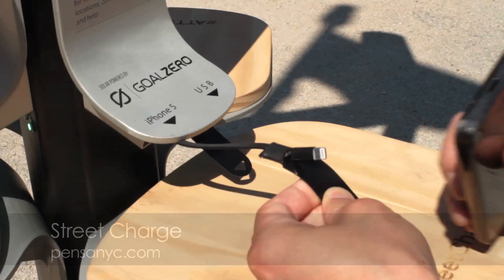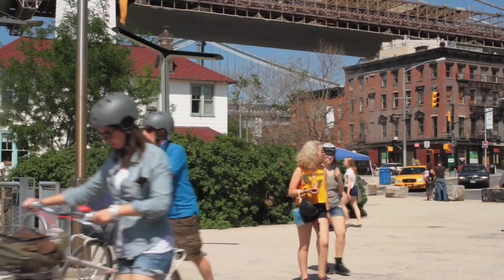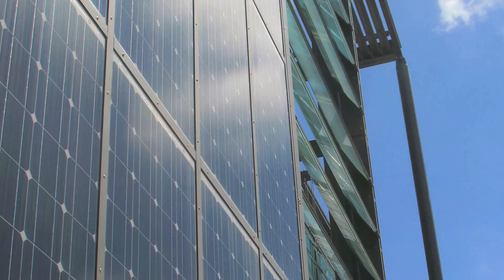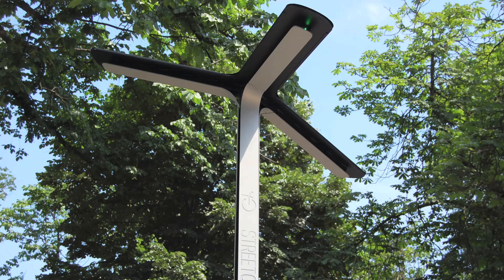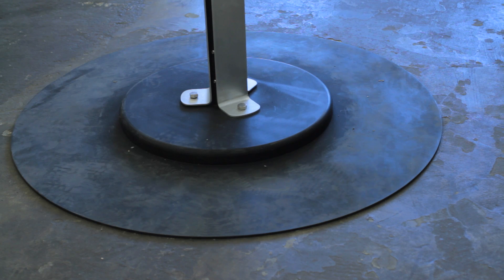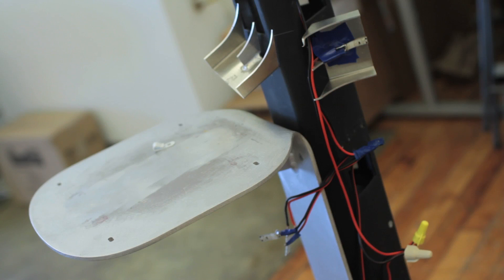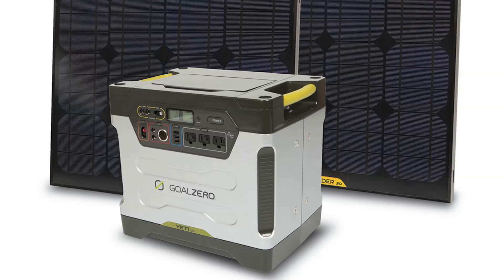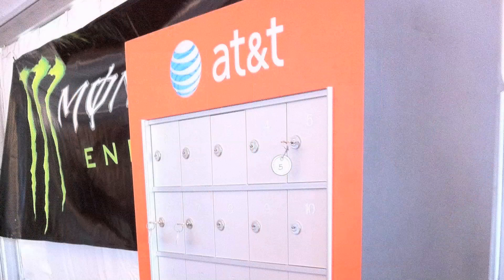Pensa Street Charge - From Concept to Realization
Core77 had the chance to talk to Mark Prommel, Partner and Design Director of Pensa, on the occasion of the launch of Street Charge in New York City. Prommel shared insights into the process and development of the public solar-powered charging stations.